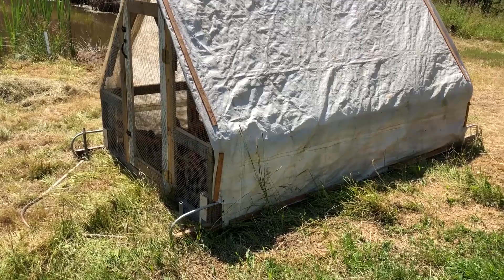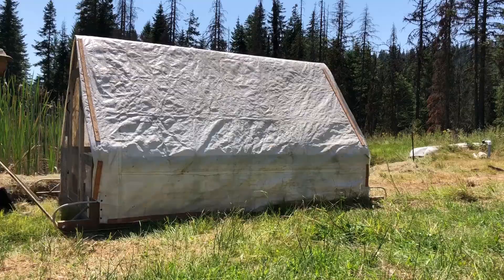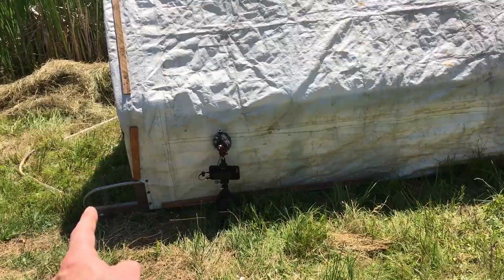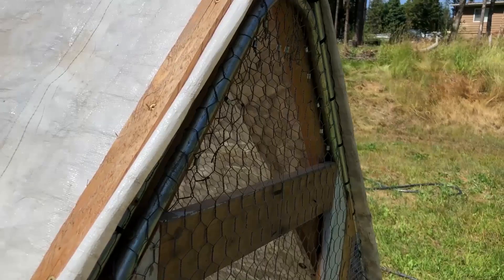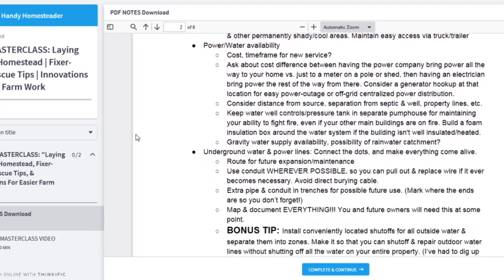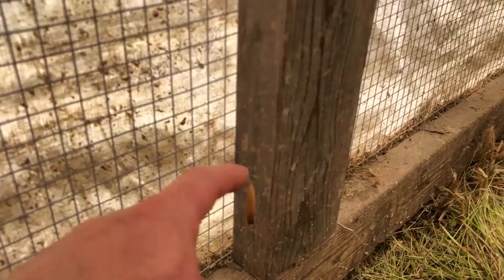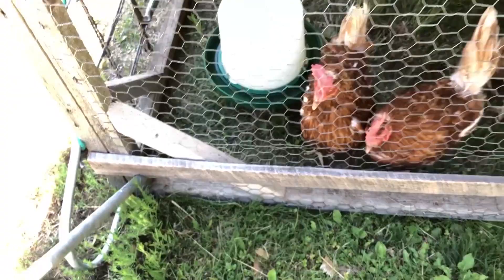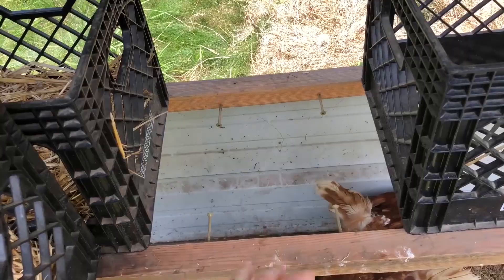MOST POPULAR CHICKEN TRACTOR MODIFICATIONS | Masterclass Excerpt | Suscovich | Salatin | Rhodes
Excerpt from my 60-minute Masterclass called, "Laying Out Your Homestead, Fixer-Upper Rescue Tips, & Innovations For Easier Farm Work"

These are my modifications to the 3 most popular models of chicken tractors, including those designed by Joel Salatin, John Suscovich (Stress Free Chicken Tractor), and Justin Rhodes (Chickshaw). All of these mods make these chicken tractors easier and more efficient to make and use in the field.